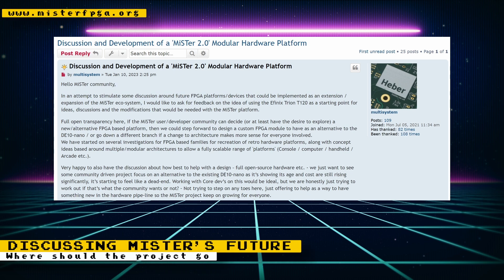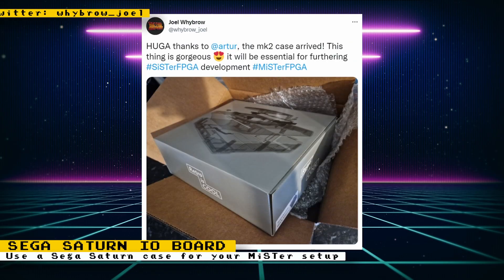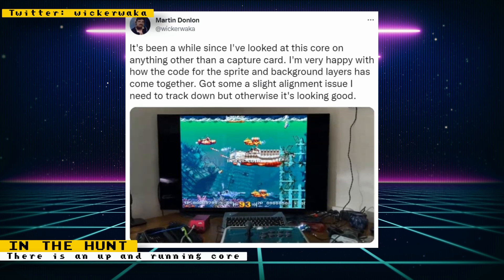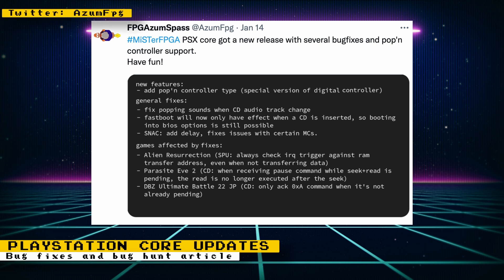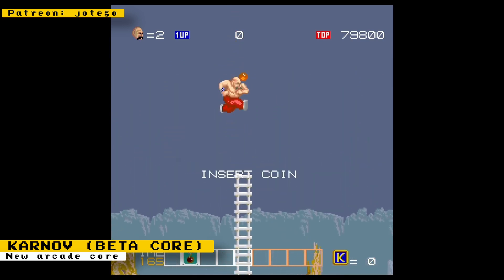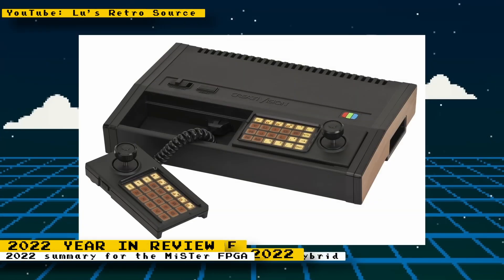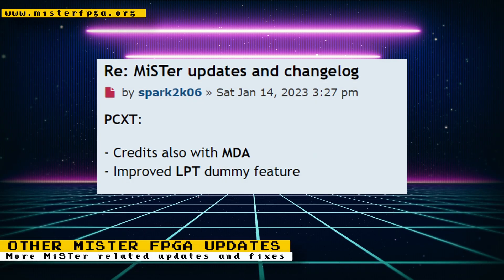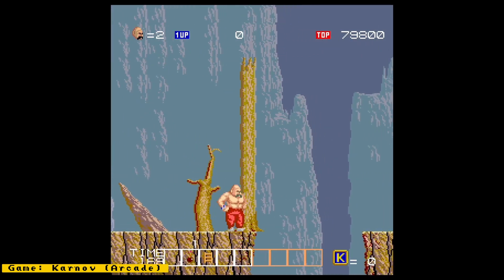MiSTer FPGA News - In the Hunt, Karnov, Saturn IO Board and More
Sources

Chapters:
00:00:00 Intro
00:00:19 MiSTerFPGA Discussion
00:00:52 SiSTerFPGA (Sega Saturn IO Board)
00:01:28 In The Hunt (Irem M72)
00:02:10 PSX Core Updates
00:02:43 Karnov
00:03:14 CPS3 Schematics
00:03:32 MiSTer 2022 Year in Review
00:03:57 Other Updates